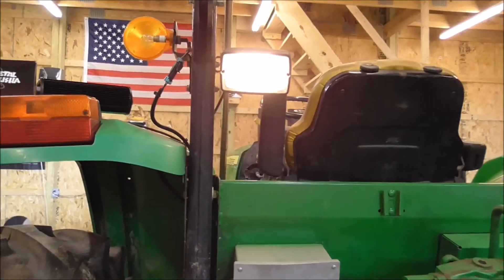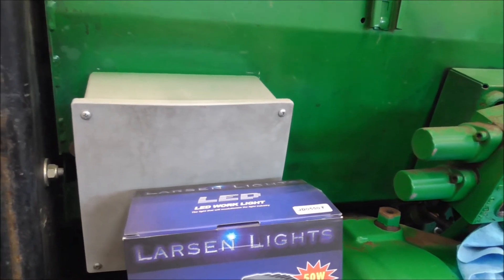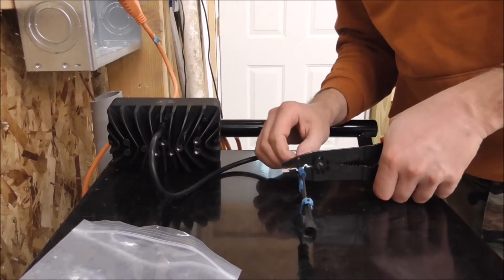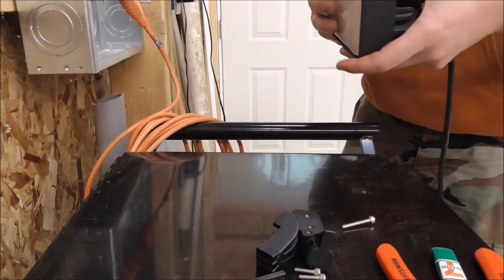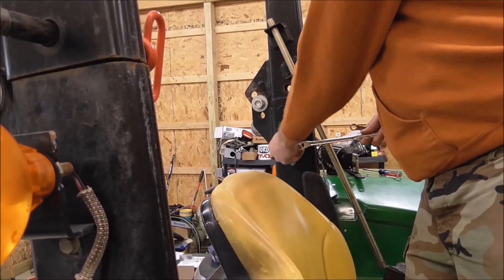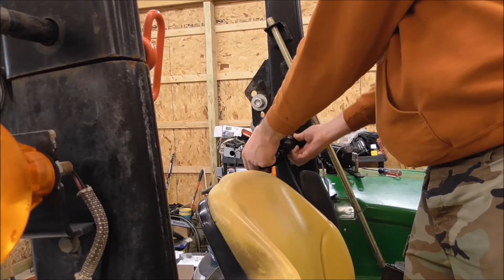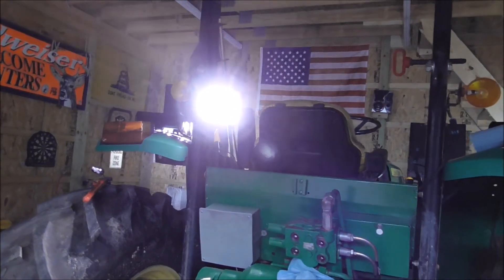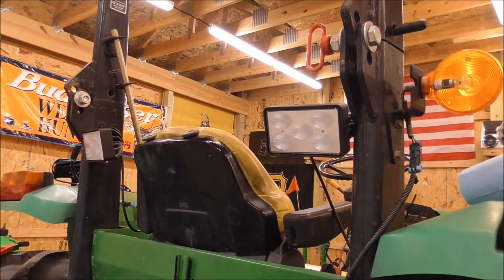New Led Rear Work Lights For The Tractor From Larsen Lights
Installation of 2 new led rear works lights from Larsen